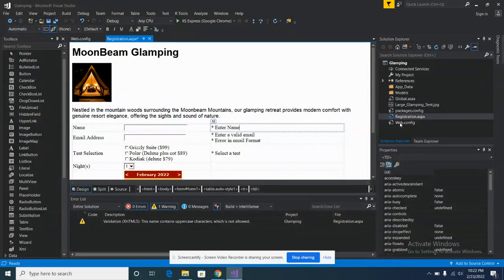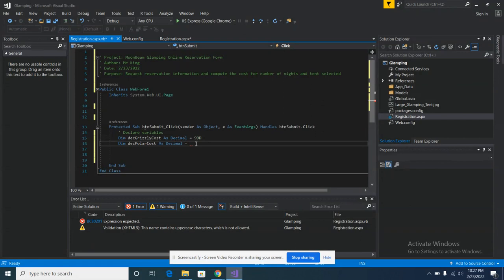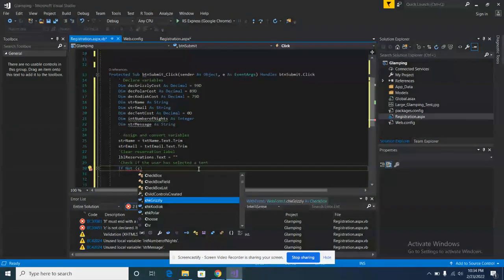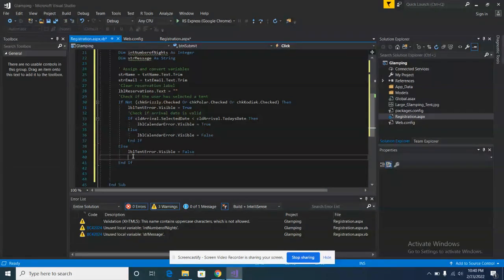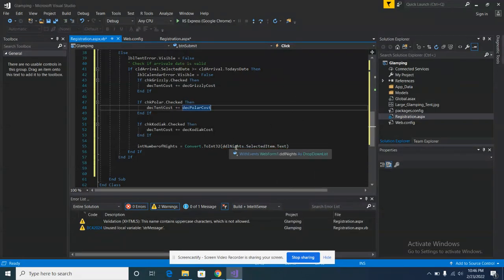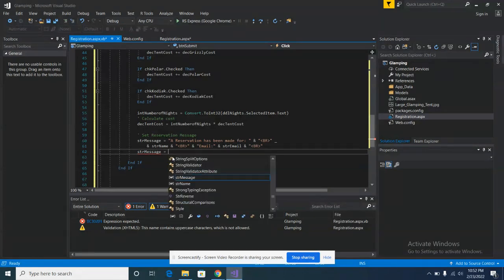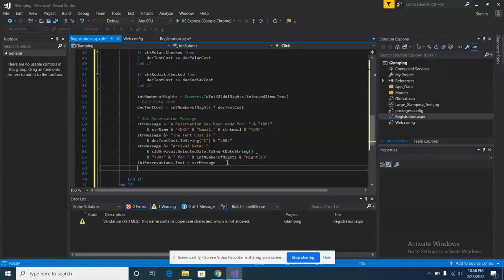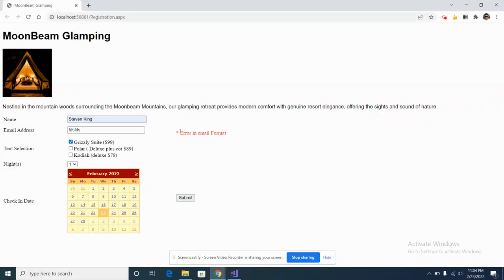Visual Basic Chapter 9 Guided Program Development - Coding